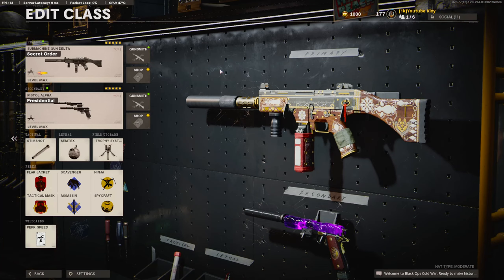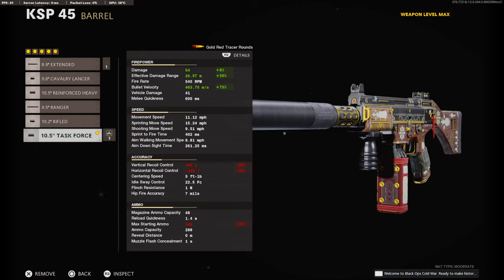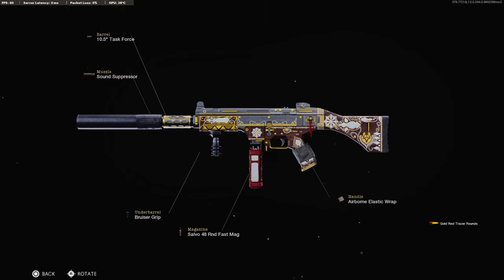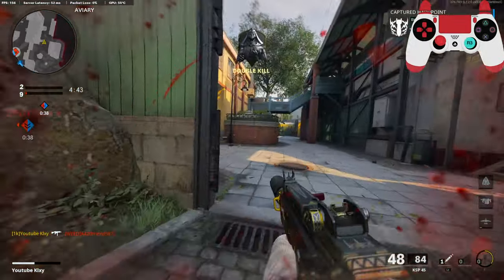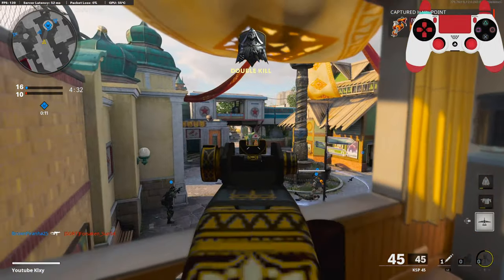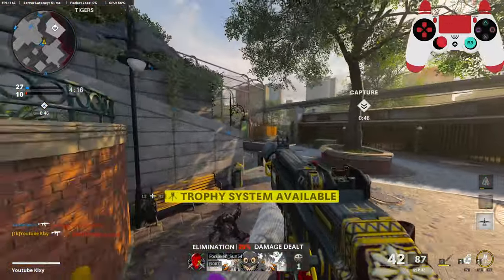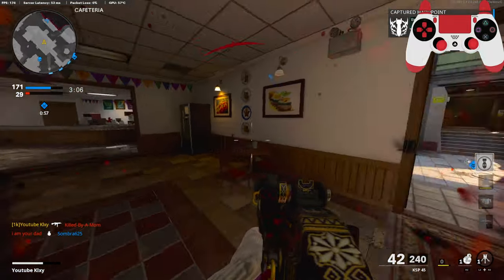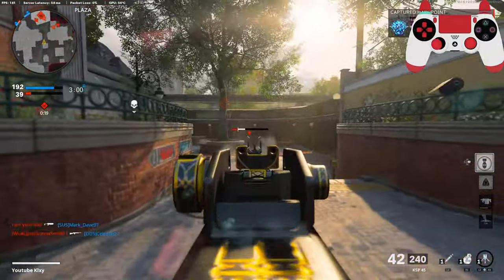THE NEW BEST KSP CLASS SETUP IS CRAZY! (BEST KSP 45 CLASS SETUP)